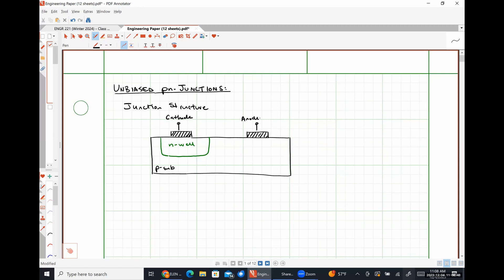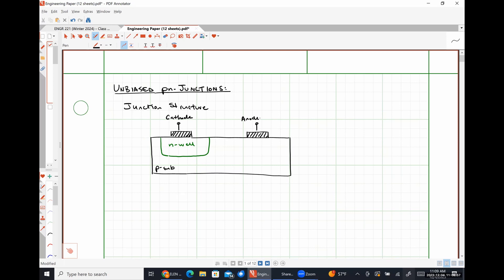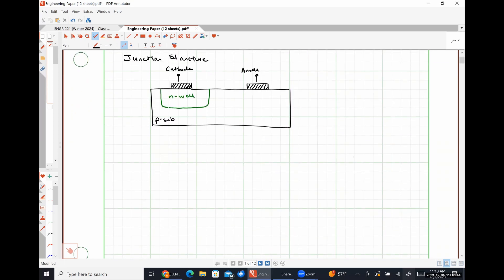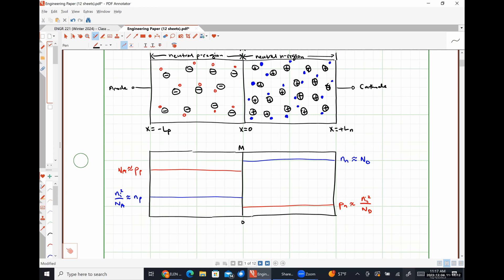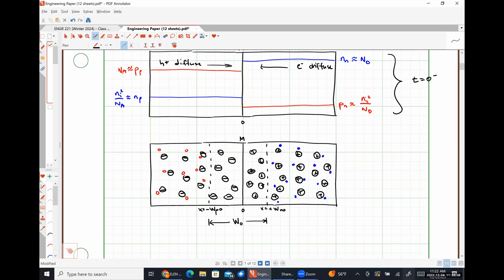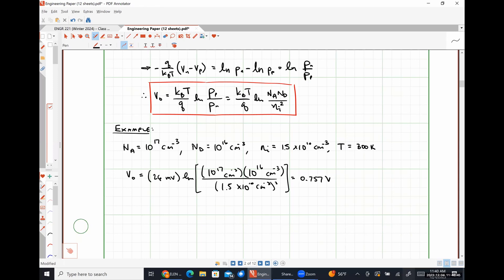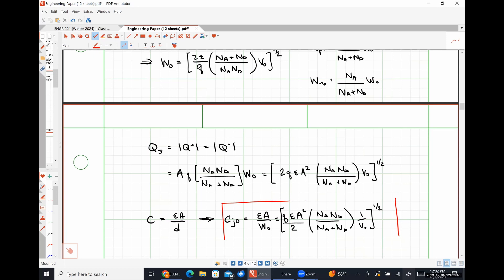ELEN 335 (Winter 2024) - Class Meeting #03 - 12/04/2023